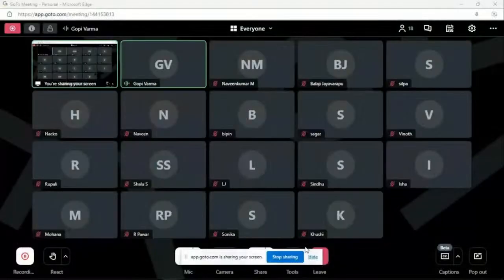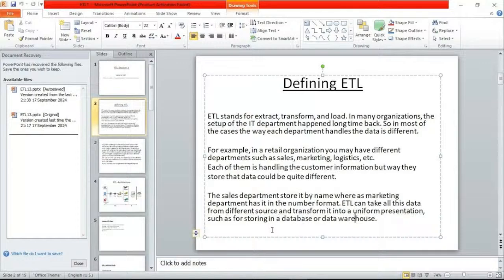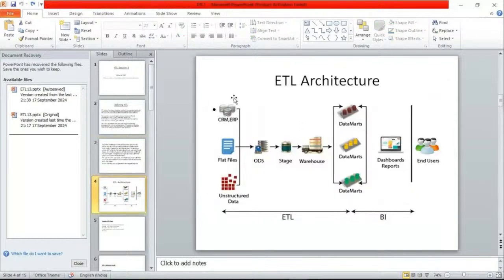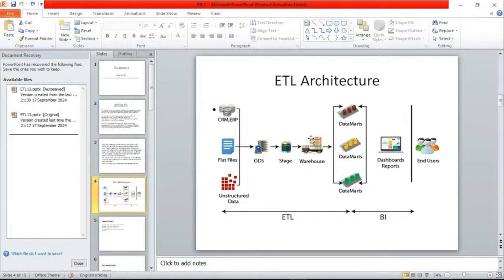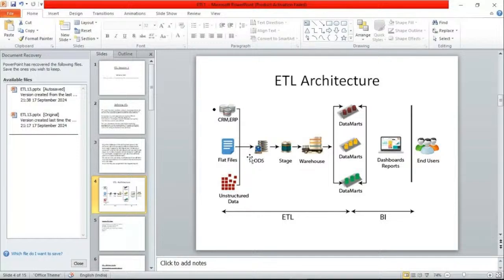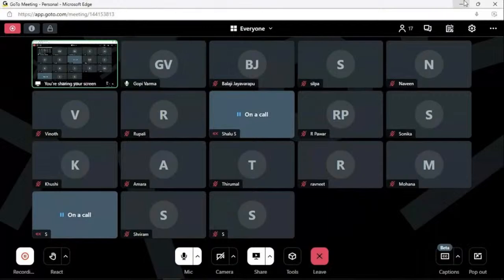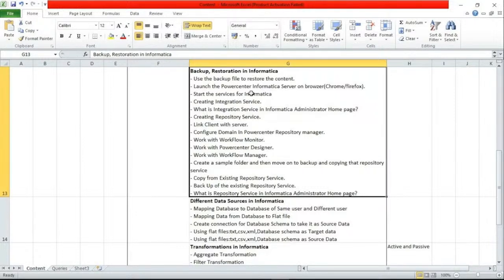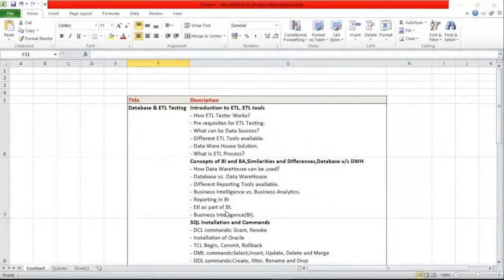ETL Testing Demo Video .Call or WhatsApp us on +91-9133190573 to Enroll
ETL Testing Demo Video

2) Cloud Performance Engineering in DevOps - Core to Master Level

9) SAPGUI protocol - Performance Testing for SAP applications Using LoadRunner

19)Automated Performance : End user experience , Monitoring and Jenkins Pipeline execution – Crash Course

28)Winning New Performance Testing Clients and Presenting Performance Test Proposals

29)Crash Course On Performance Monitoring – End User Experience of Web and Mobile Apps